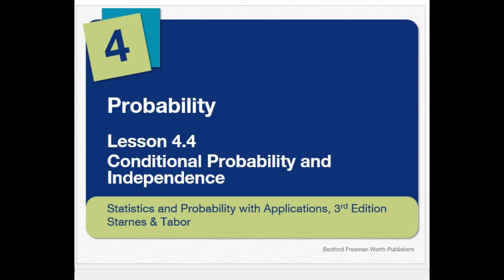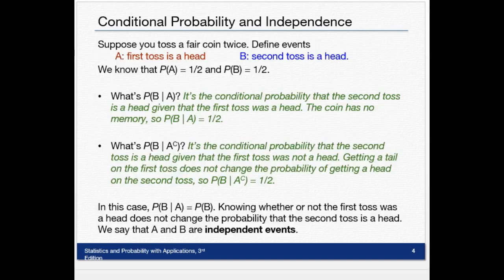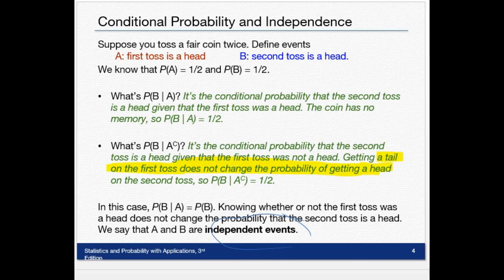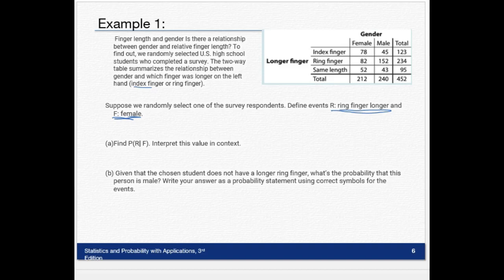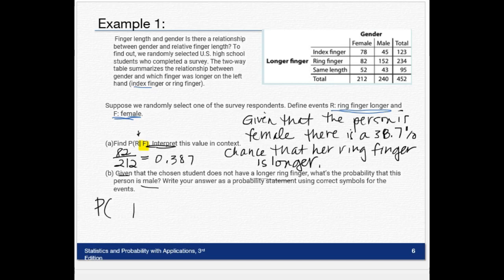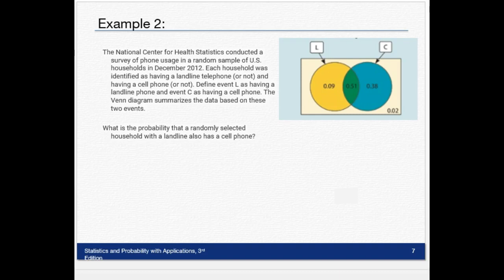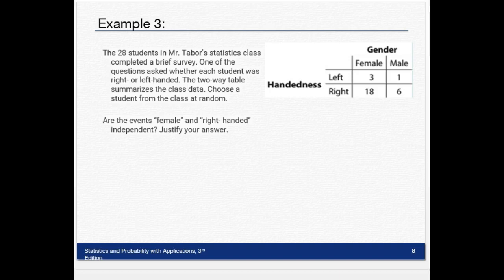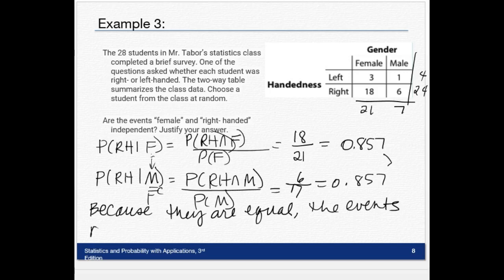4.4 Conditional Probability and Independence